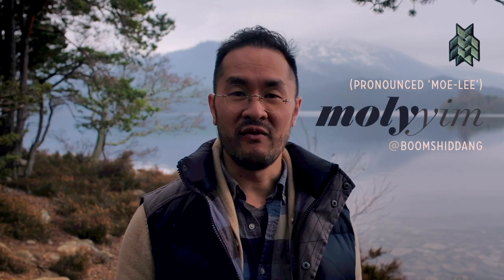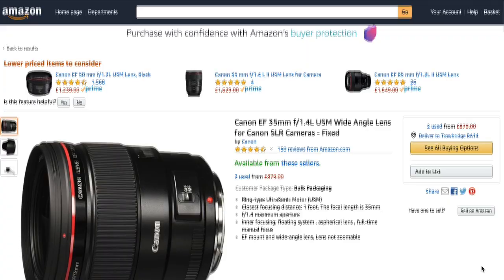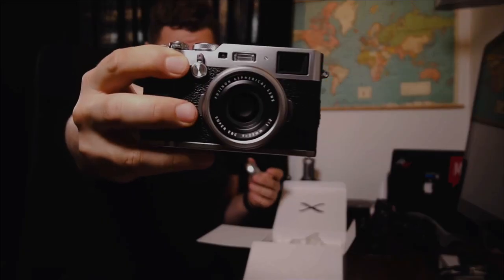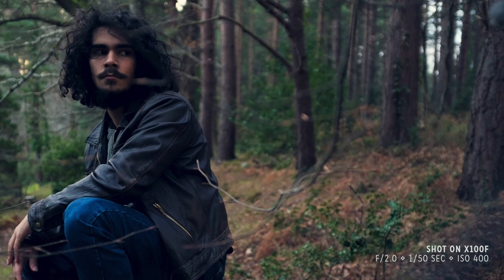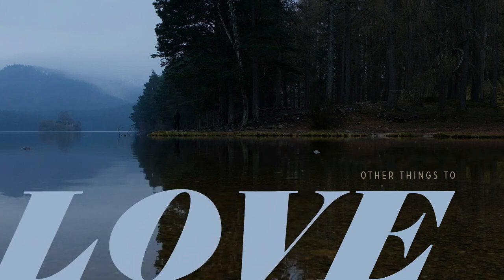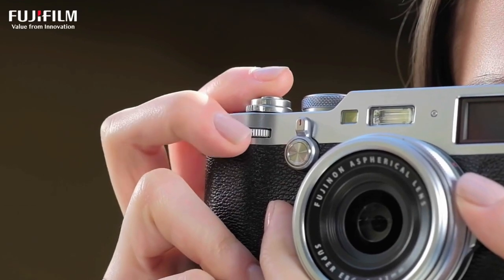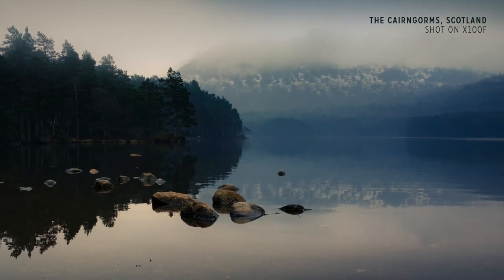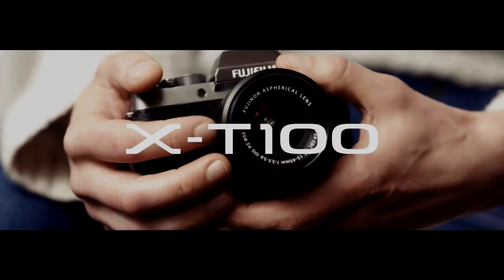X100F: The Best Travel Camera for Minimalists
Take your creativity to the next level with my planner for creative pros, The Playbook

I made the switch the the Fujifilm X100F a year ago. Here I give you a look into what my experience with this beautiful piece of kit has been like during that time.

I go how well the X100F covers: Travel, Portraits, and Video — three categories that I use it for mainly.

A great choice for minimalists or anyone looking to reduce the size and weight of their camera kit when traveling, or for an everyday camera that can produce pro-level results.
In terms of video, while I do think its output is amazing, and I've been able to produce a good amount of video content with it exclusively, there are features that are lacking that prevent me from continuing to use it as my only video camera.

↓ Who Am I? ↓
My name is Moly Yim (pronounced moe-lee) and I love making videos that explore the creative process, particularly through photography and video.

↓ What do I shoot with? ↓
X100F new »
X100F used » — save cash!
Pair this with this for an awesome compact day bag for the X100F
Best vlog camera for value »
Best camera backpack for travel »
Variable ND (with no annoying X pattern) »
Awesome low-light lens for vlogging »
Best mini-tripod for vlogging »
Best vlogging mic »
Record buttery-smooth voiceovers on the go with this mic »
Super light travel tripod »

Backup all your creative work for CHEAP!